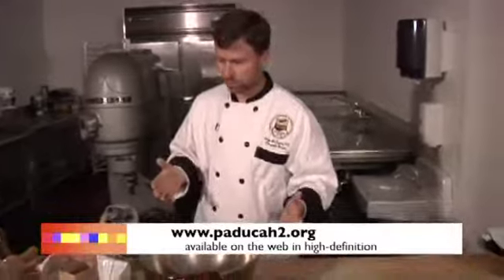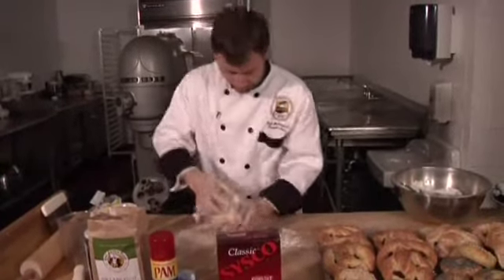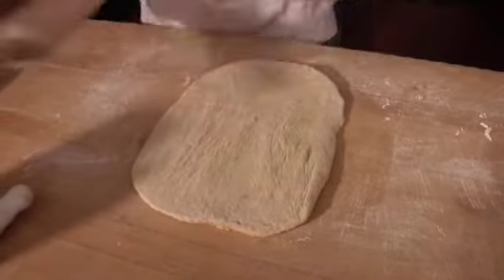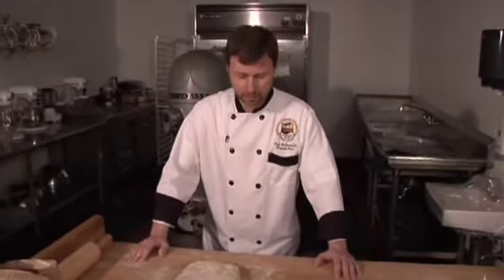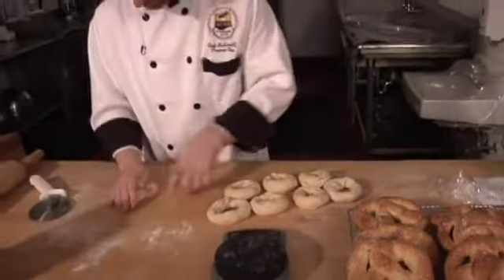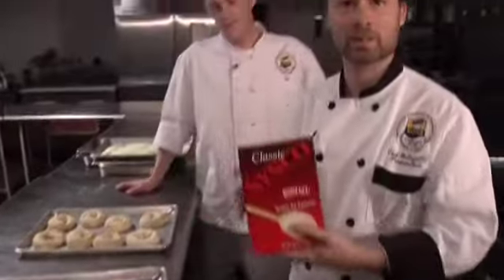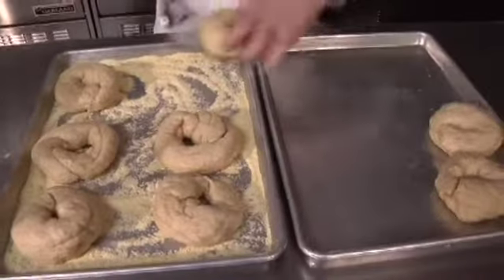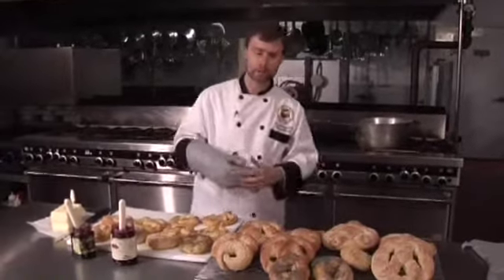Cooking at the College: Pretzels and Bagels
It’s Cooking at the College, hosted by Chef Brett McCarthy.  On this episode, Chef Brett is baking up some delicious pretzels and bagels.